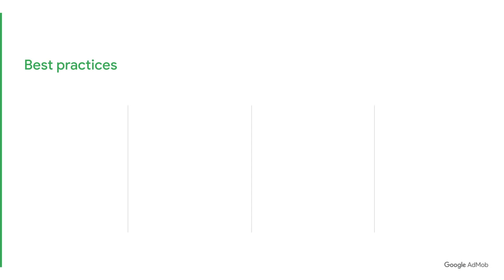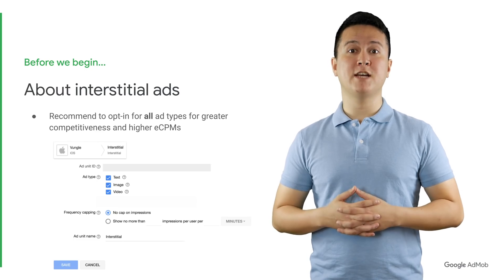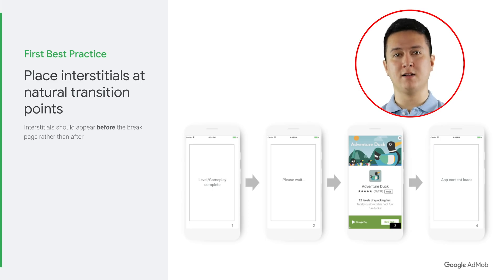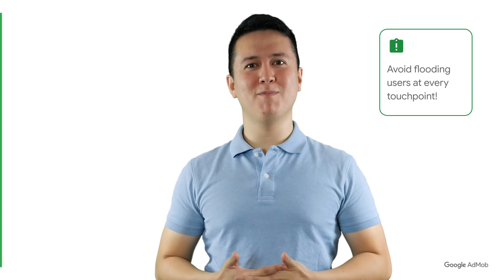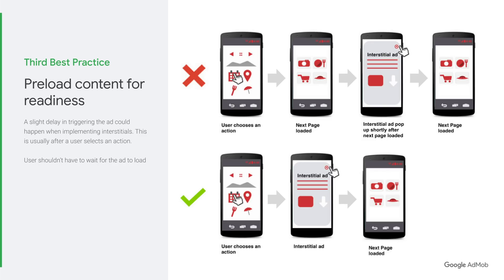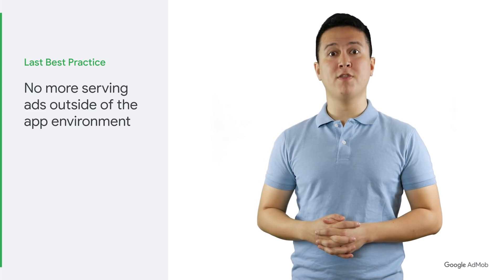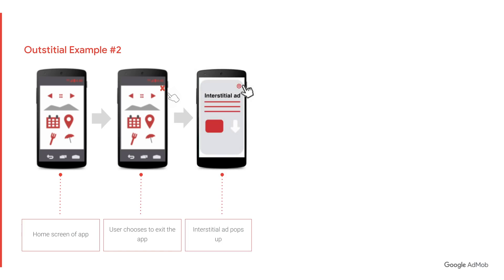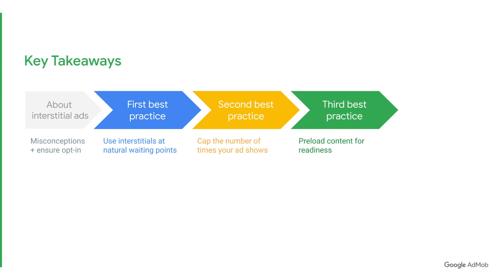Best practices to win with AdMob interstitial ads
In this video, we take you through some best practices you can use when implementing interstitial ads into your app. We cover useful tips on getting the most out of your interstitial ads while keeping users happy and engaged.